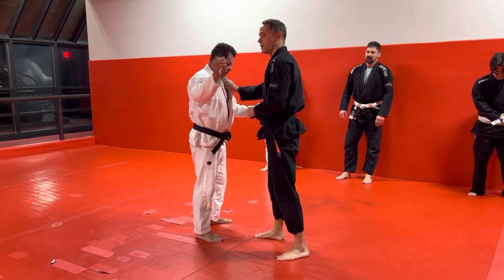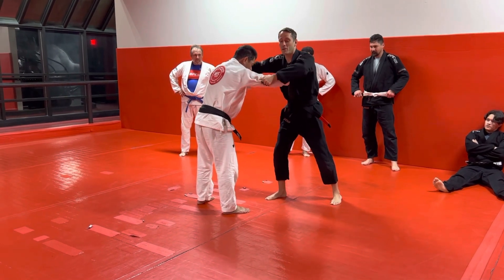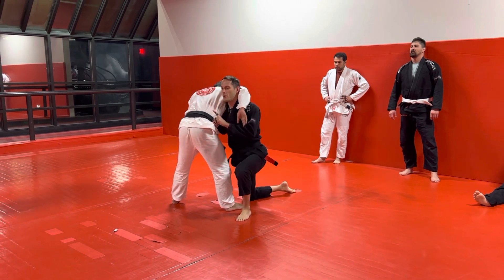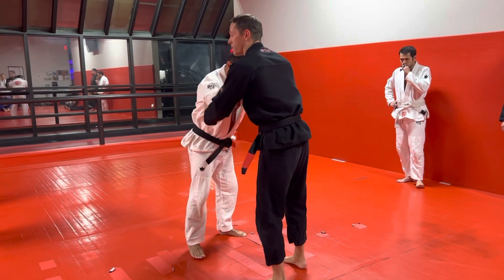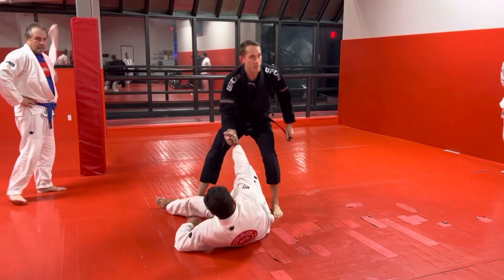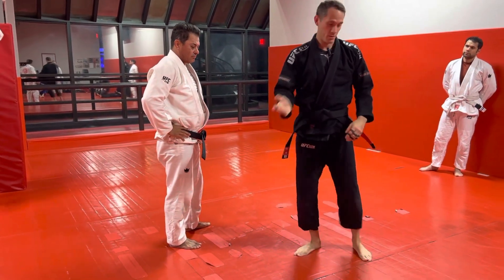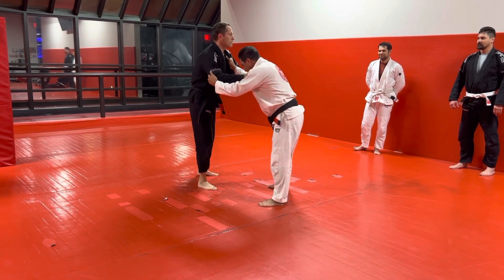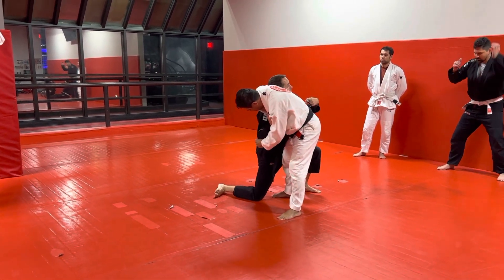Duck under takedown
Basic duck under takedown in the gi